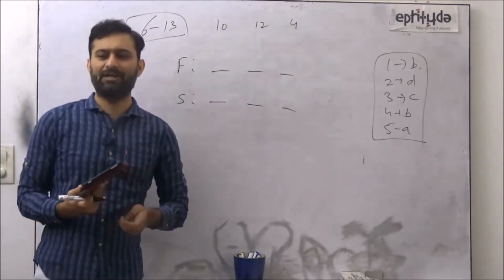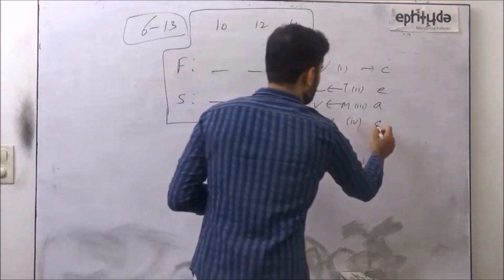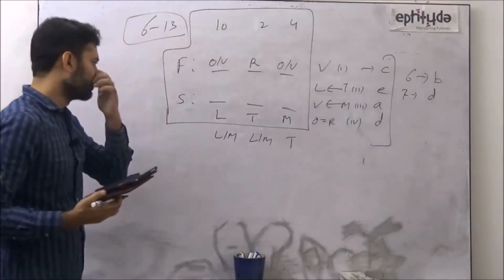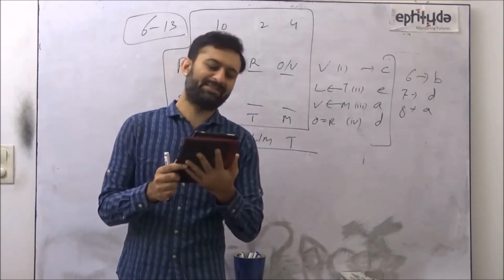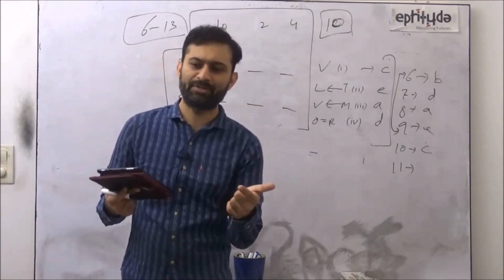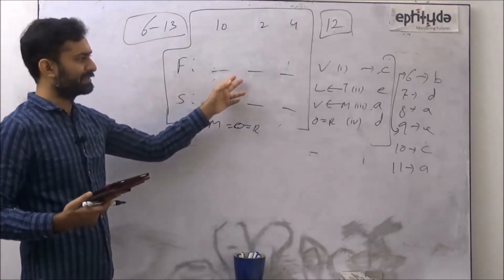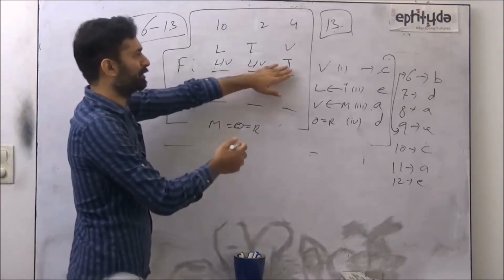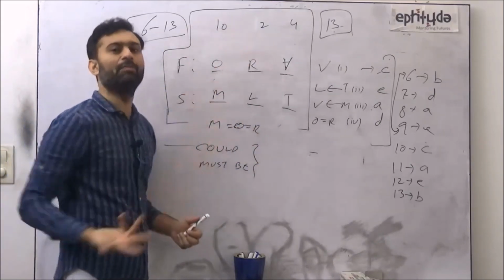LSAT INDIA SAMPLE PAPER SOLUTION - Paper 2 - AR - Q 6 to Q 13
and Download Test Prep No.2 - Section 4 - Questions 6 to 13

Directions: Each group of questions in this section is based on a set of conditions. In answering some of the questions, it may be useful to draw a rough diagram. Choose the response that most accurately and completely answers each question and blacken the corresponding space on your answer sheet.

Questions 6–13
Tracy’s Flower Shop delivers exactly six types of flowers— lilacs, magnolias, orchids, roses, tulips, and violets. Exactly six deliveries are made over a period of two consecutive days—Friday and Saturday. Three deliveries are made each day, at three different times each day—10 A.M., 2 P.M., and 4 P.M. Each of the six deliveries involves only one of the six types of flowers. The deliveries are made in accord with the following:
The violets are delivered on Friday.
The lilacs are delivered at some time before the tulips.
The violets are delivered at some time before the magnolias.
The orchids and the roses are delivered on the same day as one another.

6. Which one of the following could be an accurate list of the flowers in the order in which they are delivered, from first to last?
(A) magnolias, lilacs, violets, orchids, tulips, roses
(B) orchids, violets, roses, lilacs, magnolias, tulips
(D) violets, orchids, magnolias, lilacs, tulips, roses
(E) violets, roses, orchids, tulips, magnolias, lilacs

7. If the roses are delivered on Friday at 2 P.M., then each of the following could be true EXCEPT:
(A) The violets are delivered on Friday at 4 P.M.
(B) The tulips are delivered on Saturday at 2 P.M.
(D) The magnolias are delivered on Friday at 4 P.M.
(E) The lilacs are delivered on Saturday at 2 P.M.

8. If the magnolias and the lilacs are delivered on Saturday, then which one of the following could be true?
(A) The orchids are delivered on Friday at 2 P.M.
(B) The orchids are delivered on Saturday at 10 A.M.
(D) The tulips are delivered on Friday at 4 P.M.
(E) The tulips are delivered on Saturday at 10 A.M.

9. Which one of the following could be an accurate list of the flowers in the order in which they are delivered, from first to last?
(A) lilacs, roses, orchids, violets, tulips, magnolias
(B) magnolias, violets, lilacs, orchids, roses, tulips
(D) orchids, roses, violets, magnolias, tulips, lilacs
(E) roses, violets, orchids, lilacs, tulips, magnolias

10. Which one of the following could be true?
(A) The lilacs are delivered on Saturday at 4 P.M.
(B) The magnolias are delivered on Friday at 10 A.M.
(D) The tulips are delivered on Friday at 10 A.M.
(E) The violets are delivered on Saturday at 4 P.M.

11. If the tulips are delivered on Friday, then which one of the following CANNOT be true?
(A) The magnolias are delivered on Friday at 2 P.M.
(B) The magnolias are delivered on Saturday at 4 P.M.
(D) The roses are delivered on Saturday at 4 P.M.
(E) The violets are delivered on Friday at 4 P.M.

12. If the magnolias and the orchids are delivered on the same day, then which one of the following could be true?
(A) The roses are delivered on Friday.
(B) The lilacs are delivered on Saturday.
(D) The orchids are delivered before the violets.
(E) The violets are delivered before the lilacs.

13. If the tulips are delivered after the roses, then which one of the following must be true?
(A) The magnolias are delivered on Friday.
(B) The tulips are delivered on Saturday.
(C) The magnolias and the tulips are delivered on different days.
(D) The orchids and the tulips are delivered on different days.
(E) The tulips are delivered after the orchids.

Online LIVE Classes by IIM-B Mentors | EPTITUDE

EPTITUDE provides extremely effective ONLINE CLASSES to prepare for entrance exams such as
- DU-BMS (Shaheed Sukhdev College of Business Studies)